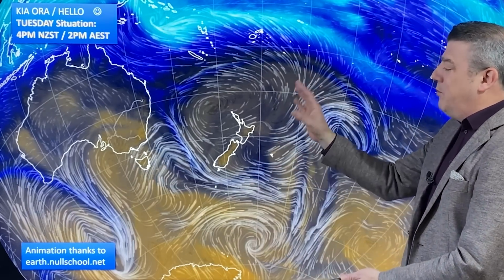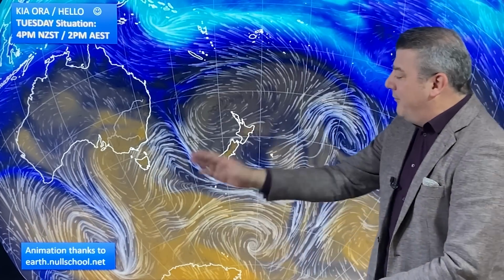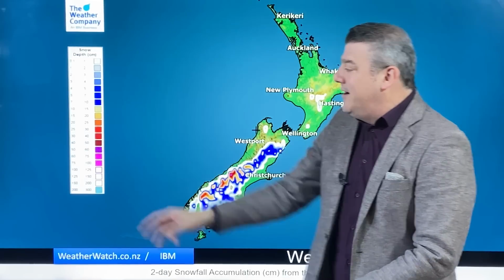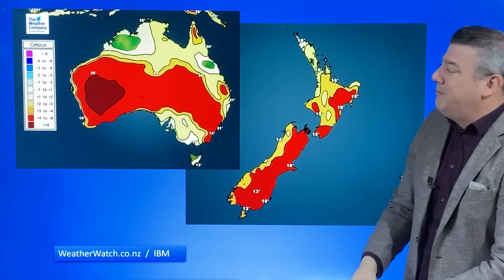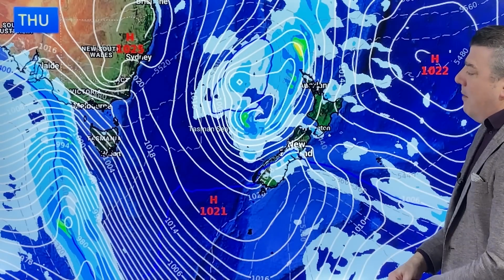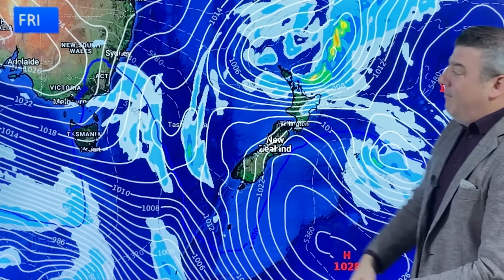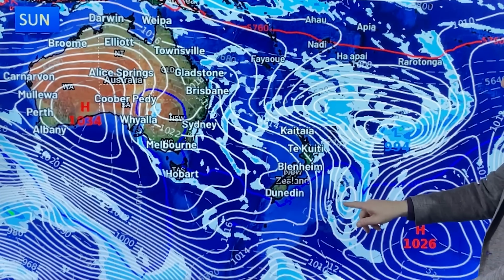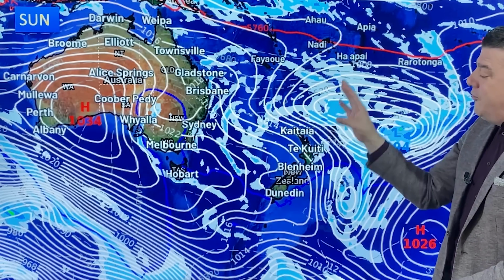Snow for NZ’s ski fields, large low to follow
There’s a fairly active weather pattern around NZ this week but despite the snow and incoming rain many regions will lean drier than average thanks to a lot of high pressure still in the area.

A cold front over the next day or so will bring snow to the ski fields of both main islands - but the front falls apart as it heads northwards and helps form a large low pressure zone that will bring in days of east to south east winds for the north.

Australia has plenty of high pressure zones but a few cold fronts will brush the south.

We have your detailed big picture forecast out to Sunday…